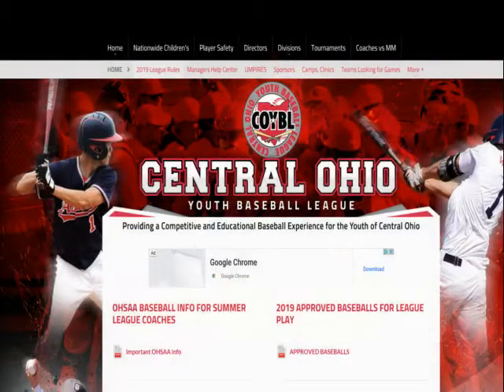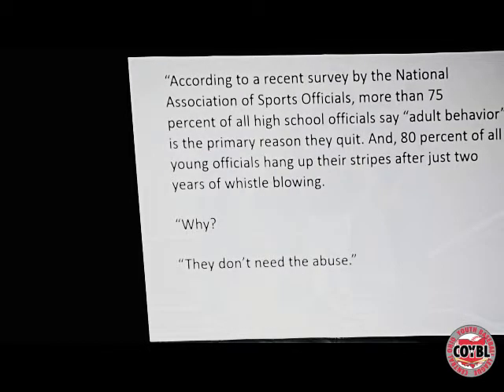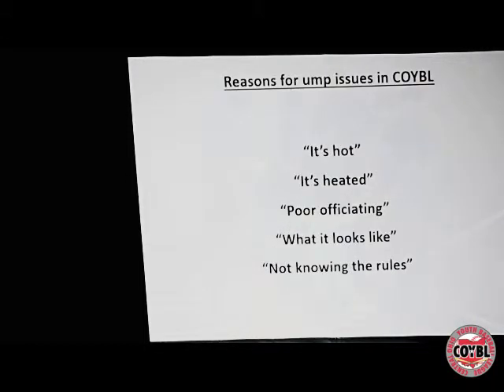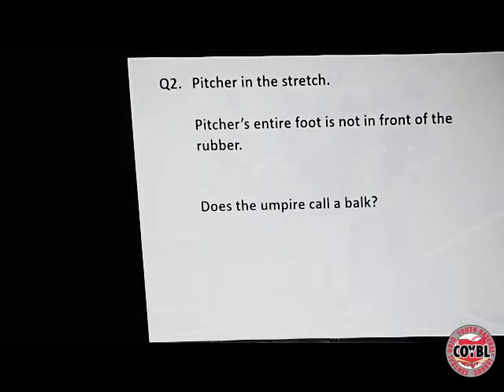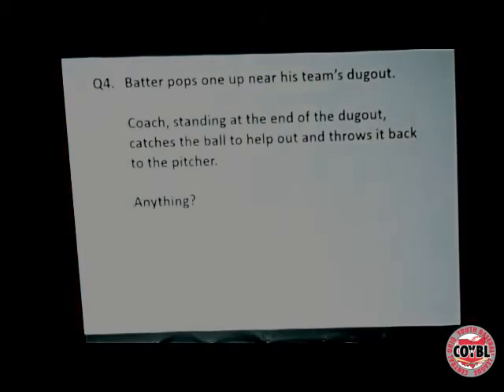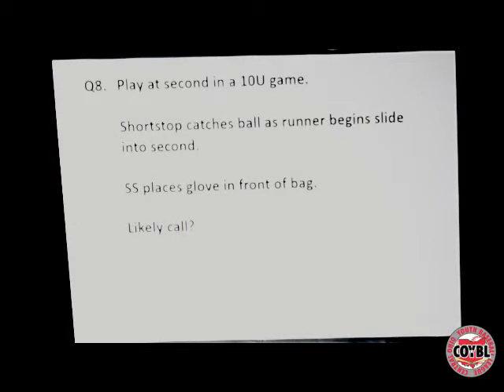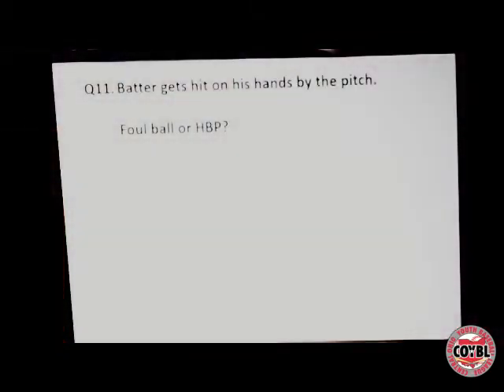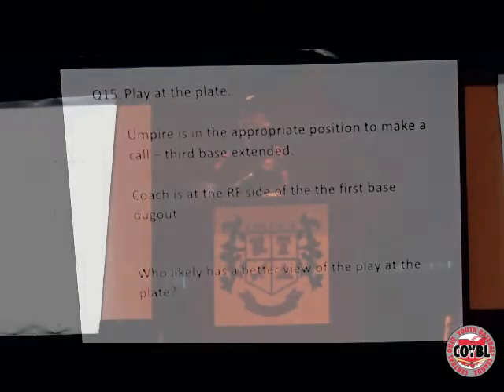COYBL Meeting part 5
Doug Hare - COYBL

Pete Tarnapoll on Umpires